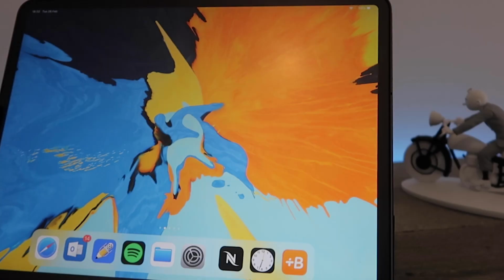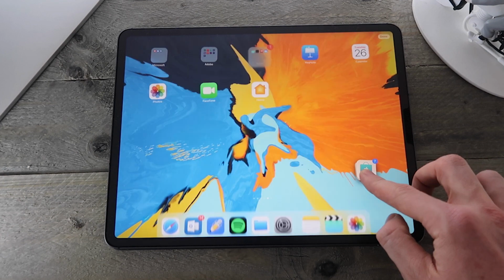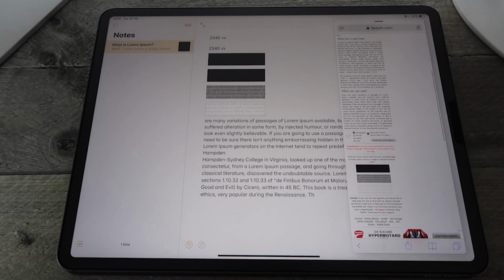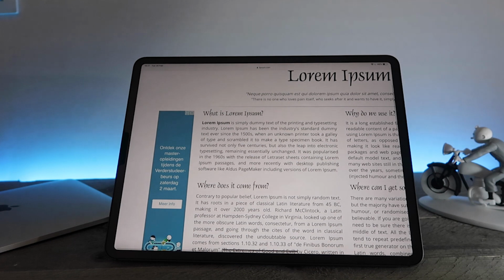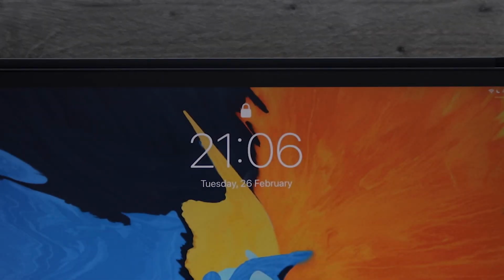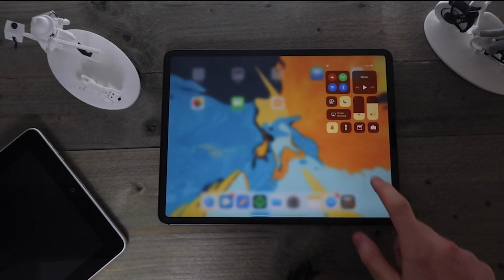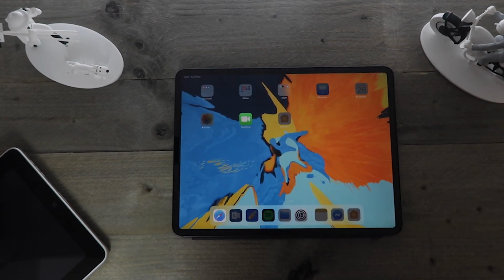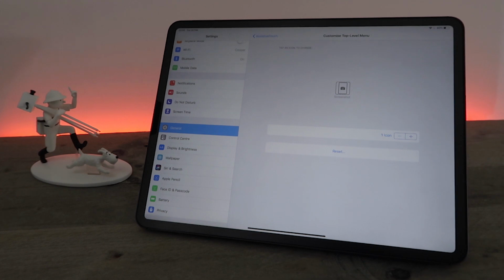10 AMAZING iPad Pro Tips and Tricks you should know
in this video, I cover my top 10 iPad Pro tips and tricks that made my iPad so much better!